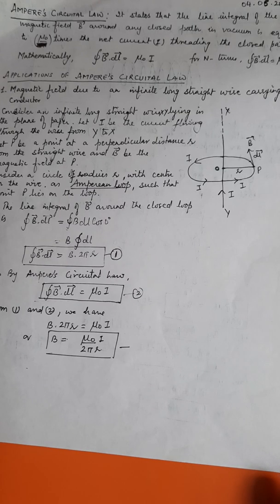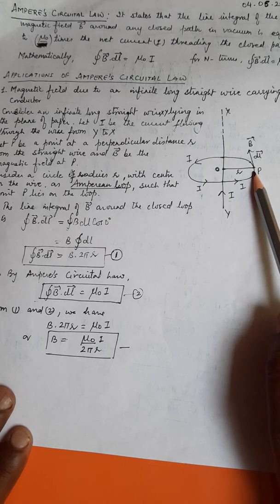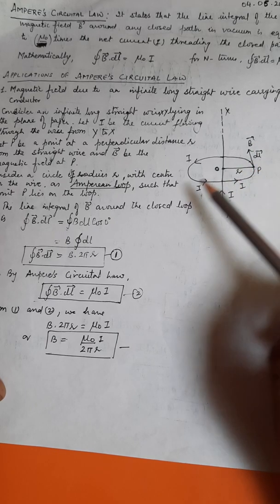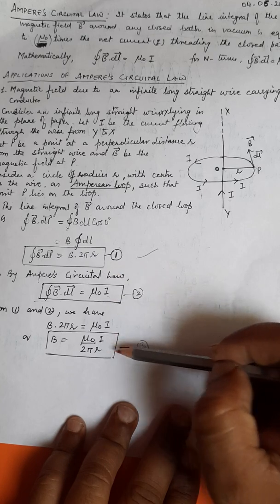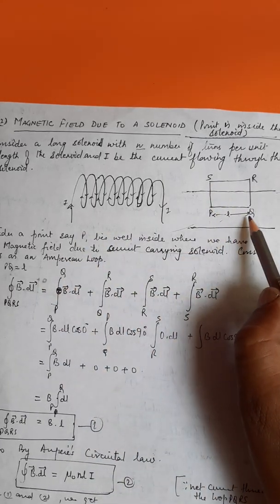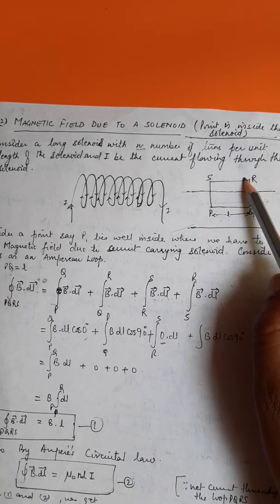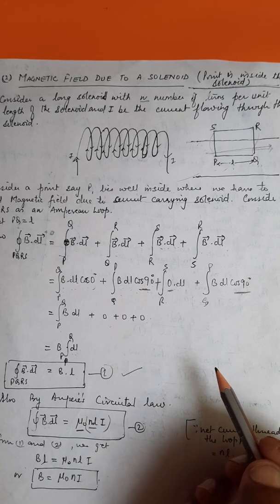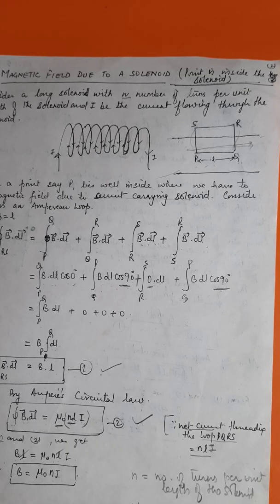Class XII PHYSICS chapter 4 MAGNETIC Effects of current and Magnetism